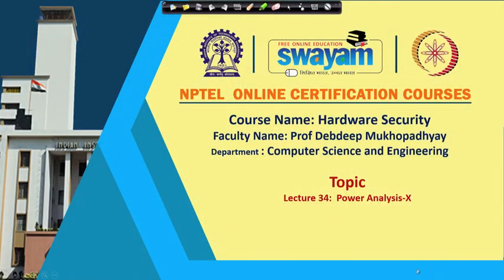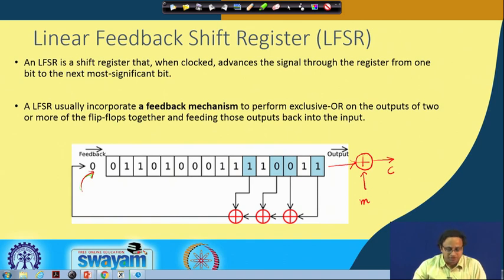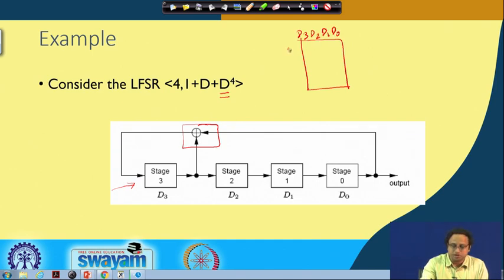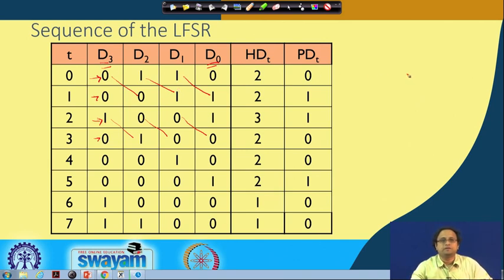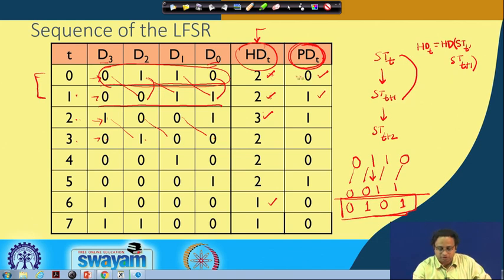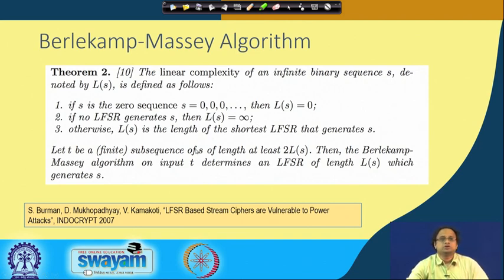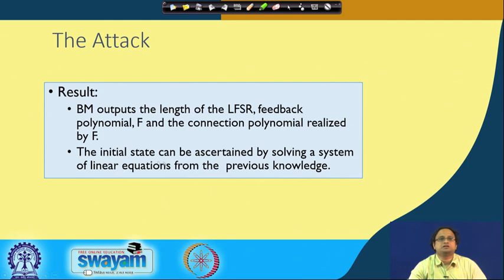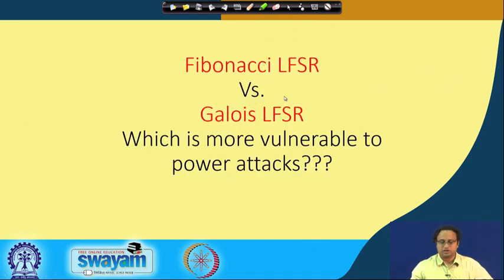Lecture 34: Power Analysis (Part – X)